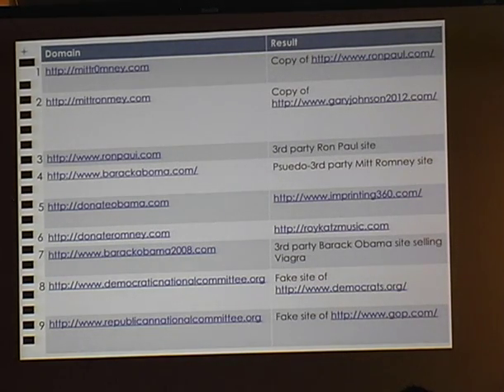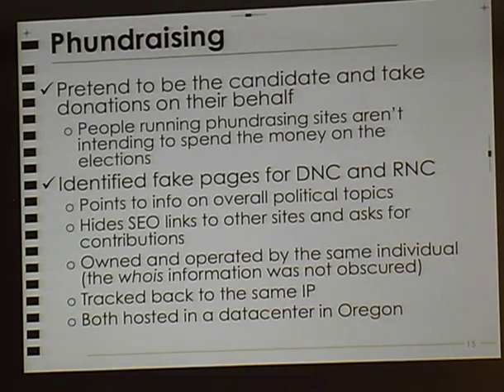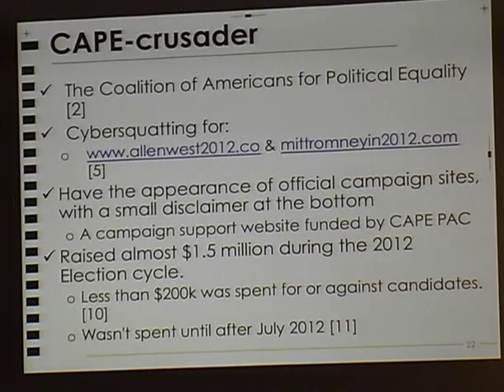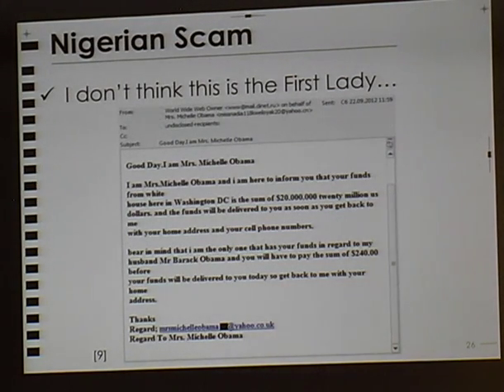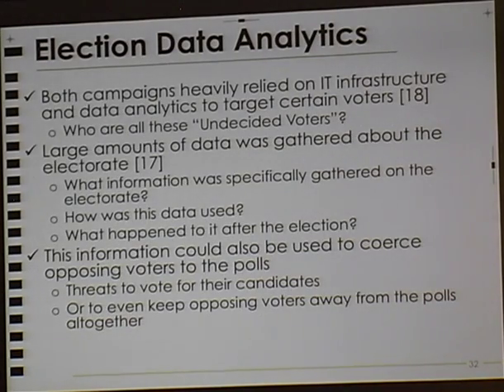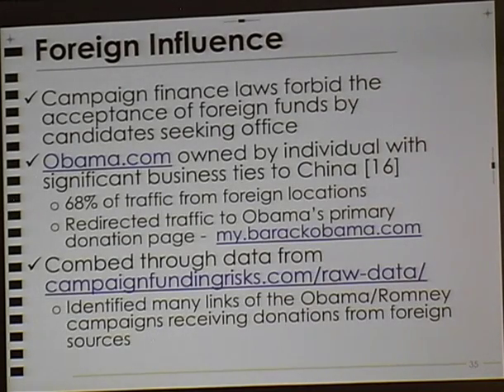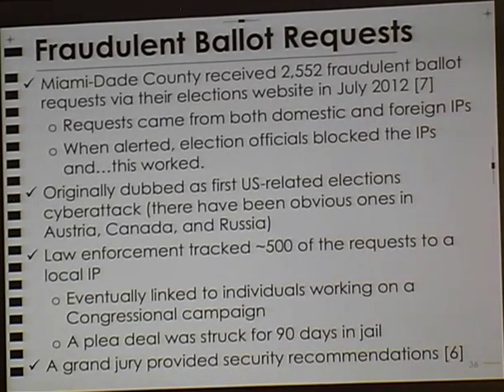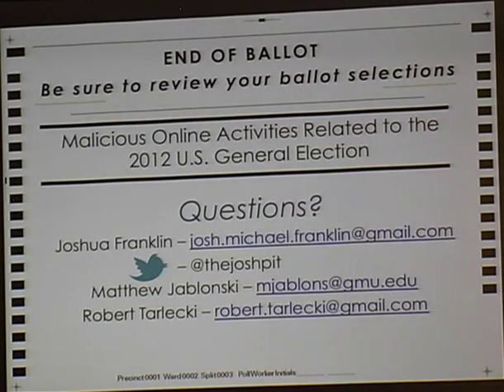ShmooCon 2014: Malicious Online Activities Related to the 2012 U.S. General Election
Speakers: Joshua Franklin | Robert Tarlecki | Matthew Jablonski | Dr. Damon McCoy
This presentation looks back at the number of ways that the 2012 Presidential election was bought, sold, and manipulated through malicious online activities. We identify activities that could be classified as manipulative, mischievous, or downright illegal, such as fake campaign donation sites, political spam, attempts to sell ballots, privacy violations, and rogue Super PACs. For each of these activities we provide examples of sources that demonstrate their online presence during the 2012 election and include additional information. We also include examples of malicious election activity in recent elections. Finally, we attempt to examine and discuss the motivations and methods behind these malicious activities.